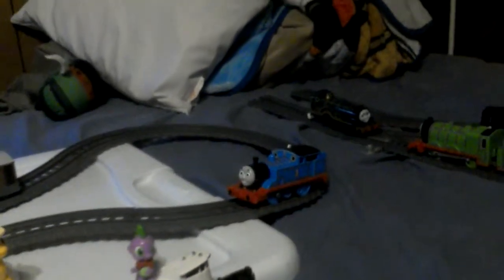Thomas mlp crossover season 1 episode 3